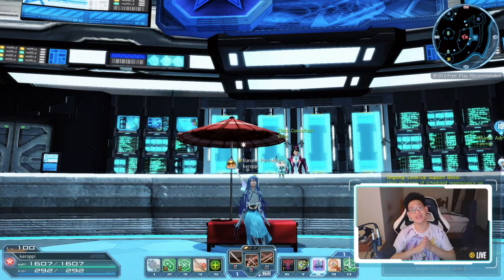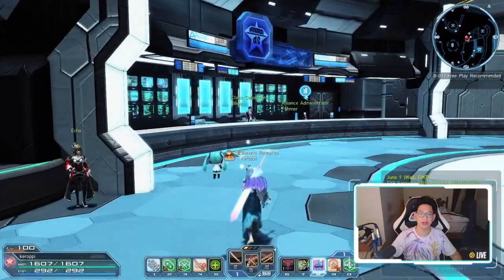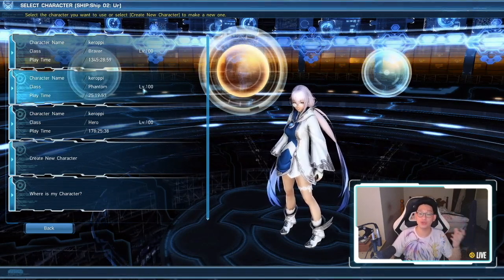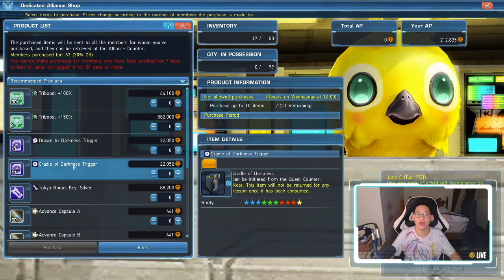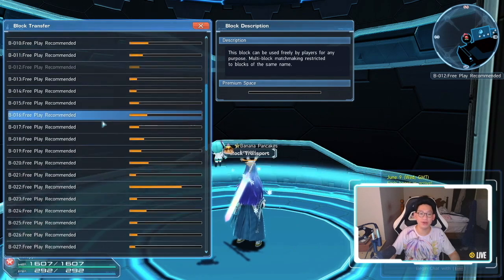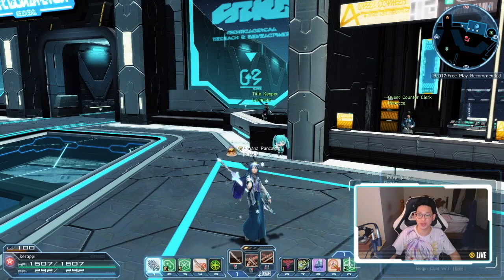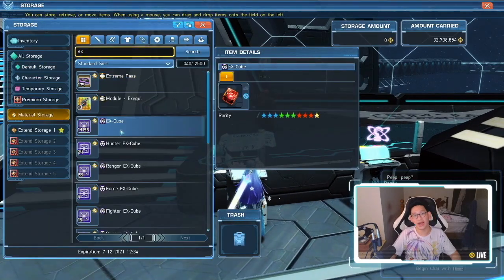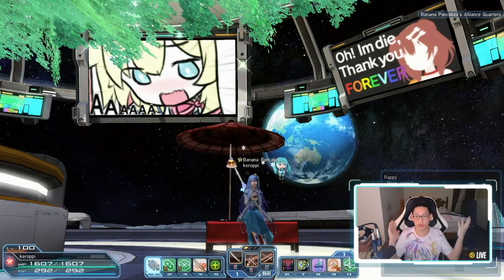[PSO2] Lvl 💯 Every Class!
0:00 Introduction
0:45 How to check what classes are left?
1:06 Do you need to get all classes to 100 on 1 character?
1:55 Where to get Cradle of Darkness Trigger?
3:32 Find Players to run Cradle
3:58 No Triggers? What Do
4:24 Made so much Meseta
6:19 Conclusion